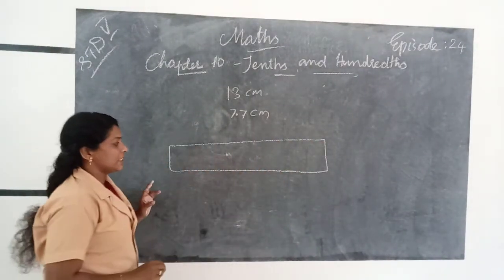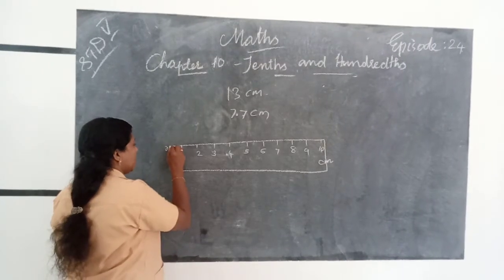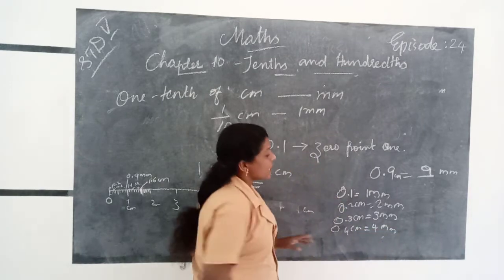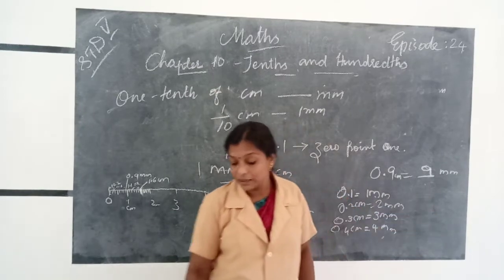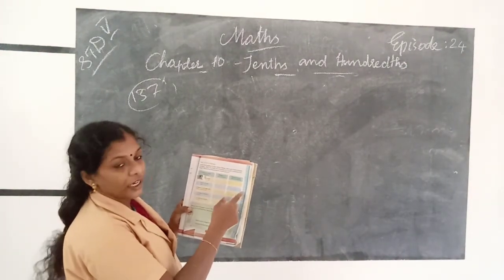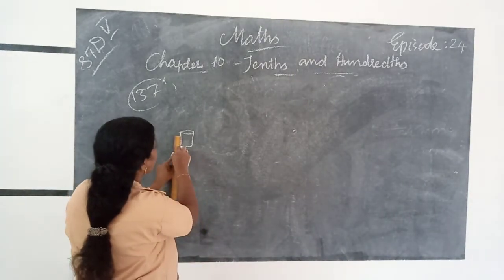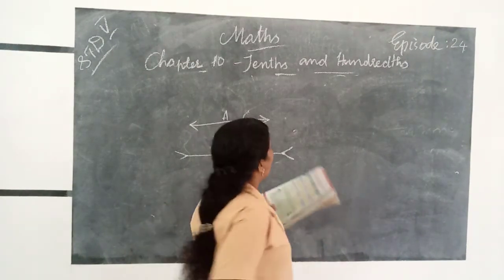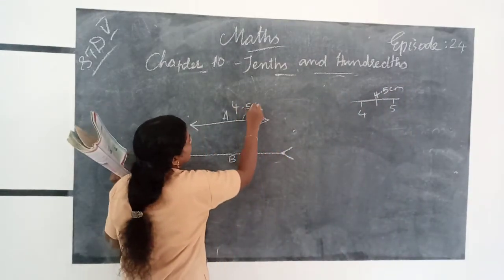HMCS CLASS V MATHS EPISODE 24